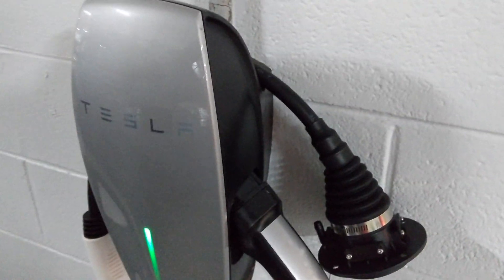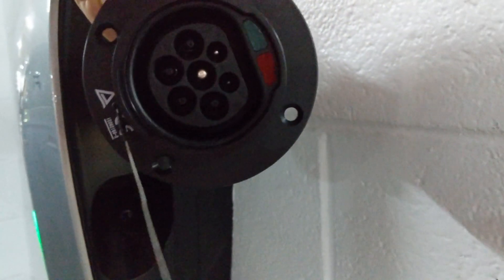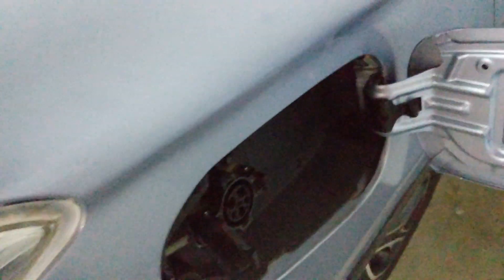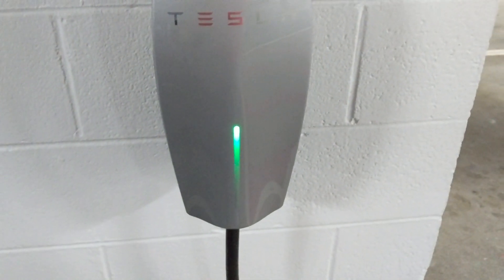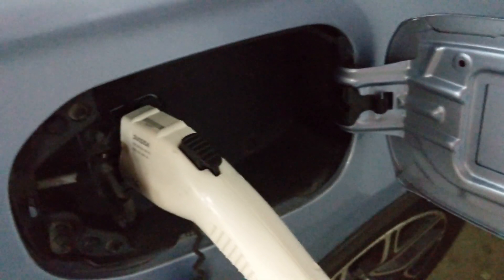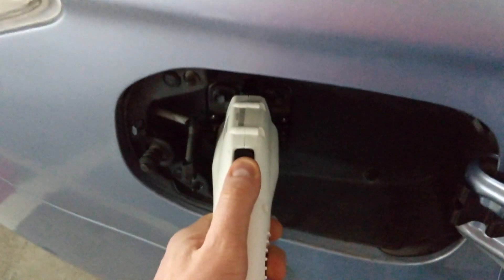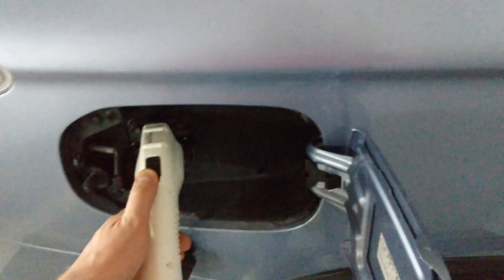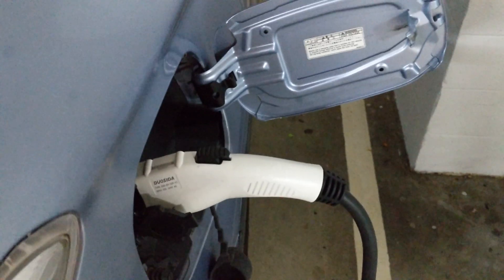How To: Charge a Type1/J1772 EV (non Tesla) From A Tesla Destination Charger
If you need to charge your EV (Type 1 - J1172) from a Tesla Destination Charger this video will show you how.

The adaptor used isn't a 'smart adaptor' and has no switches or chips like other adaptors, you can do do with a plain adaptor unless the destination charger is locked to Tesla only.